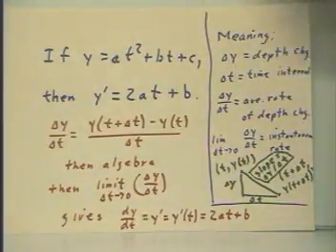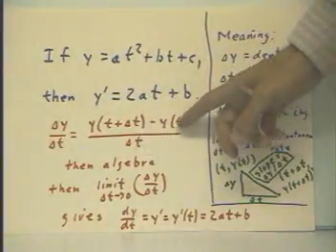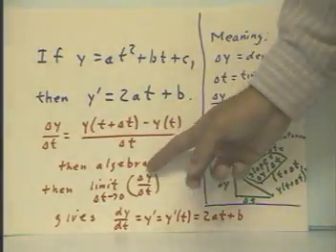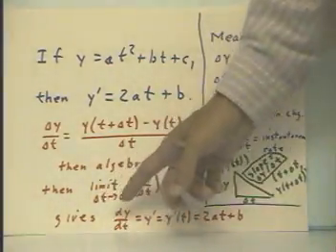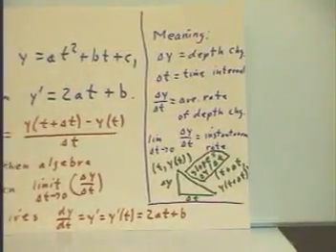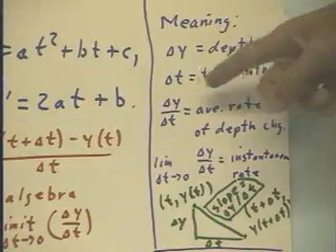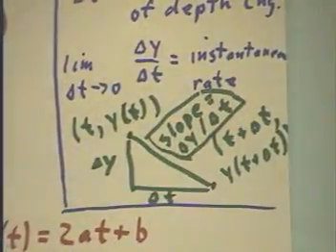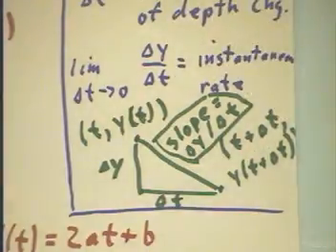0902 cal21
Description